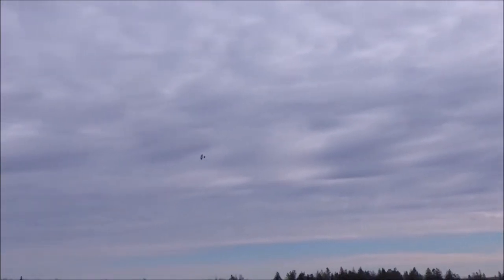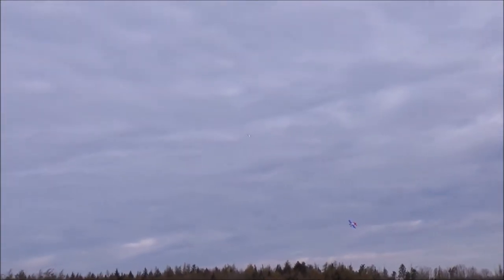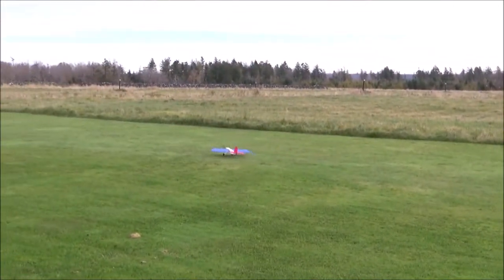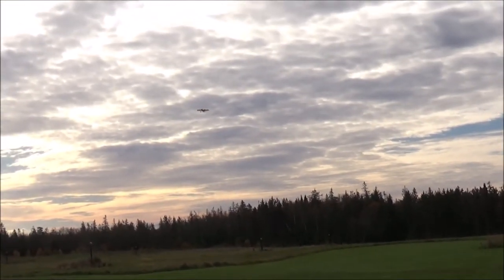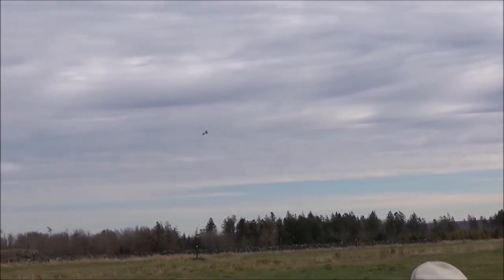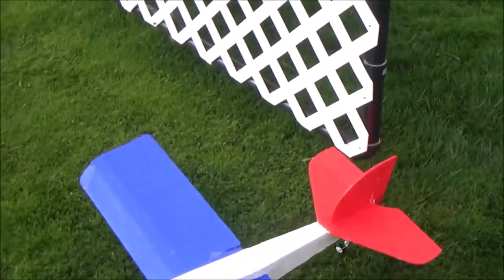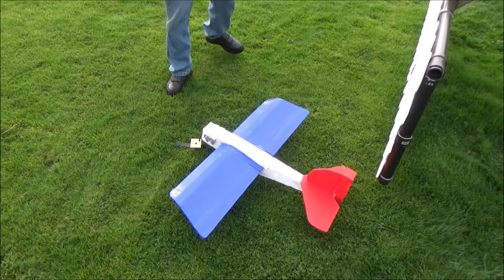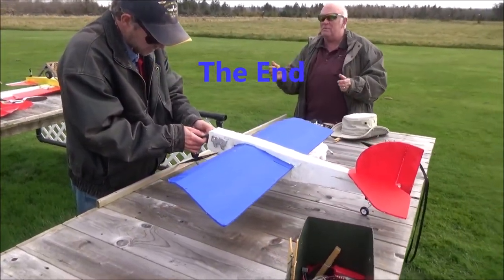Flite Test Scout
Wayne's Flite Test Scout on Oct. 27th 2019 in Yarmouth, NS.